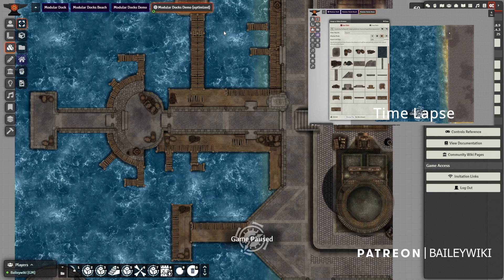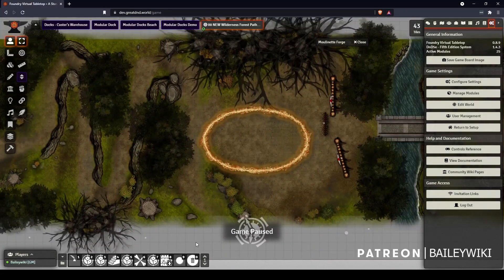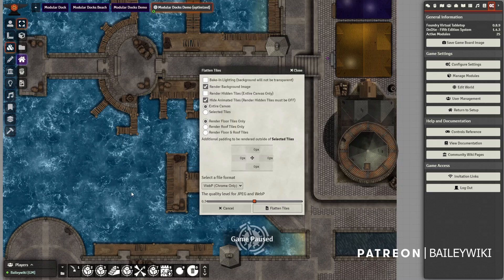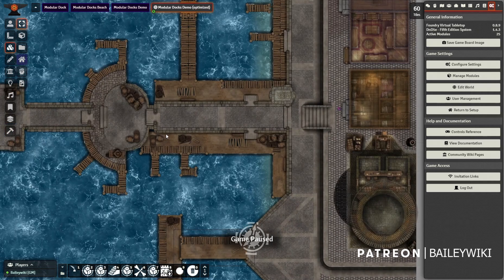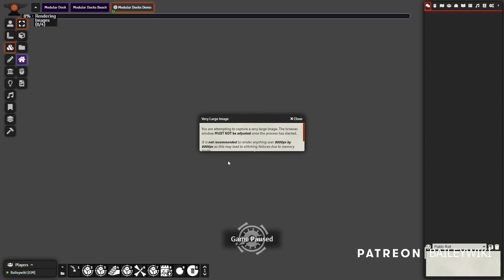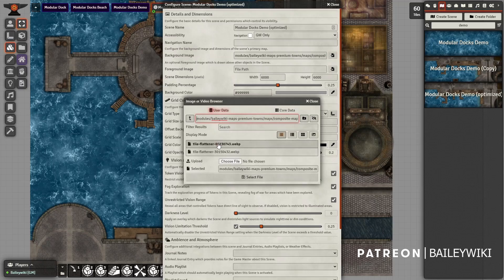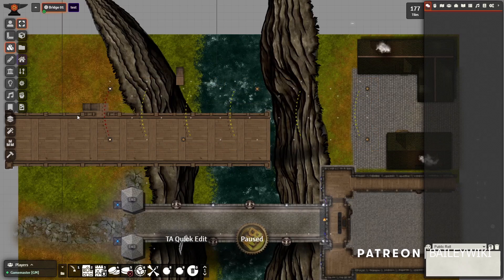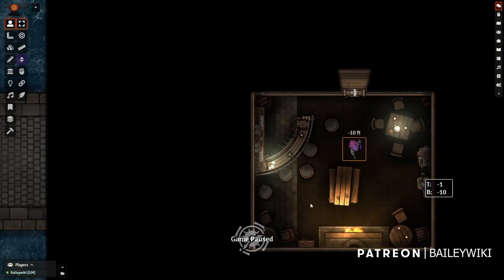Foundry VTT - New Module Highlight: DF Architect's Tile Flattener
Make your Foundry scenes hyper-efficient!

There's a great new feature from Flamewave's DF Architect module, called Tile Flattener. This is a very handy tool for those of you making maps directly in Foundry. It lets you stitch together multiple tiles into a single asset on the fly, and optimize them as WEBPs for maximum efficiency.

00:00 Intro to Tile Flattener
00:58 Why do you need to flatten tiles?
02:09 Walkthrough of Tile Flattener options
04:24 Setup and assigning your flattened tiles folder
04:58 Docks Tutorial: Step-by-step to flatten a scene
08:29 Bridge Tutorial: Step-by-step to flatten selected tiles
10:10 New Modular Dock Optimized!